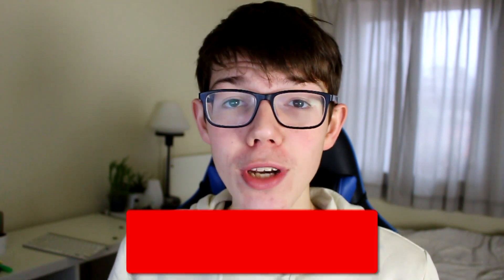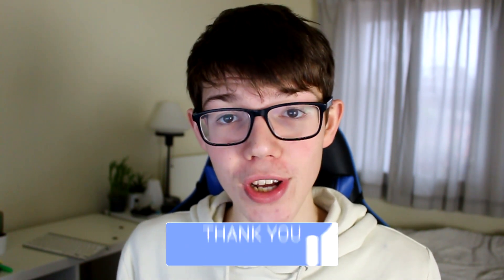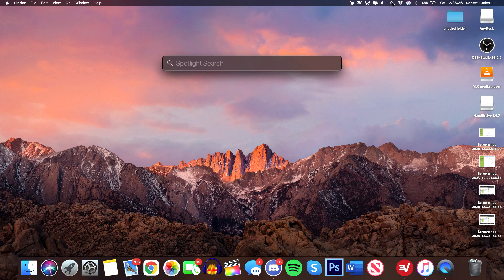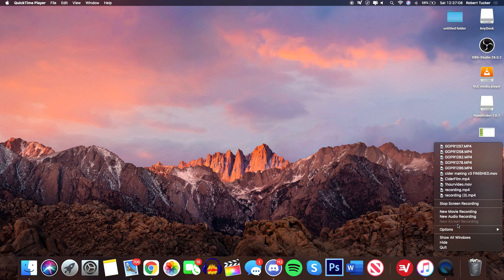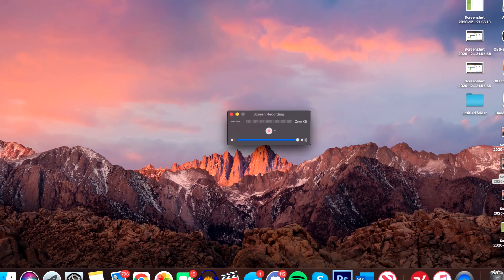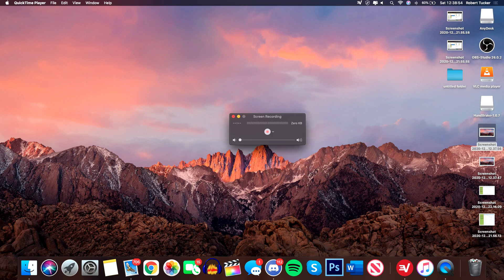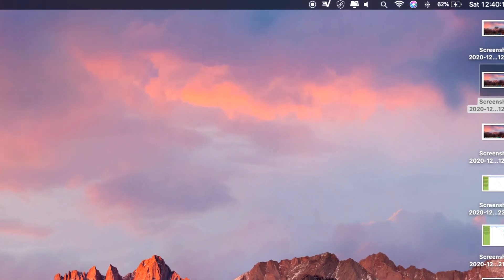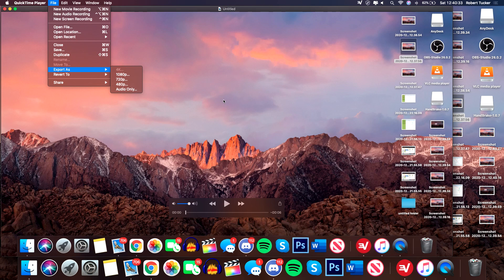How To Screen Record On Mac With Audio (Full Guide)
I show how to screen record on mac with audio similar to how to record screen on mac with audio as well. So I reveal a mac screen recorder which is easy to use! The tutorial covers qucktime screen recorder which is easy to use and is the best mac screen recorder and mac screen recording software as it is already installed!

TutorialTucker